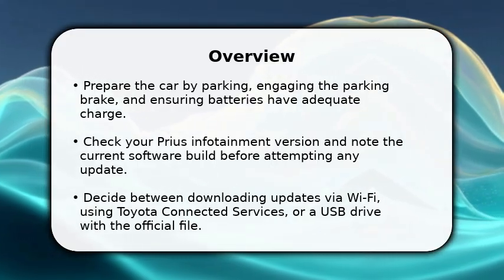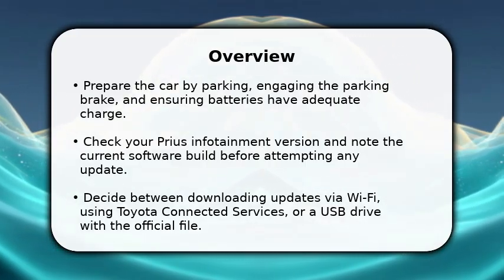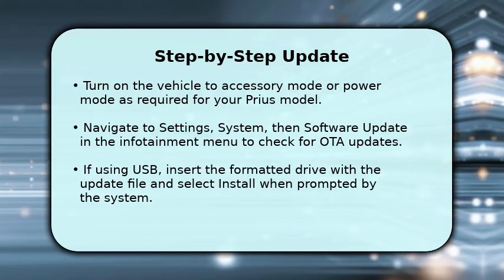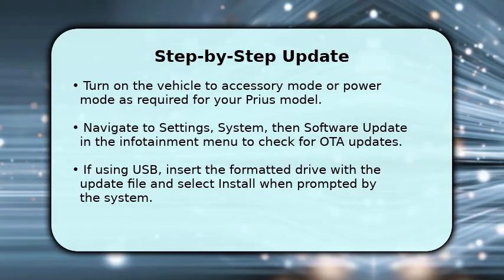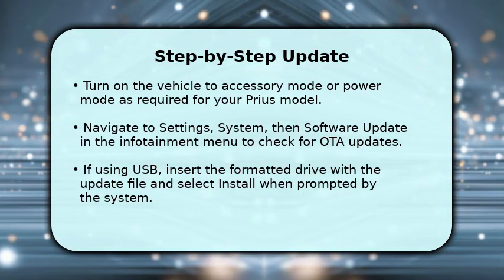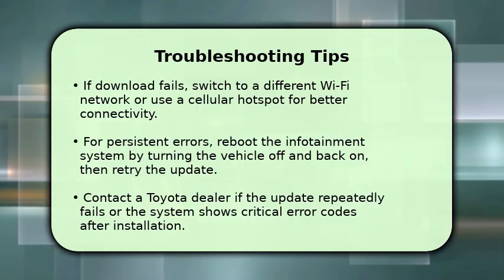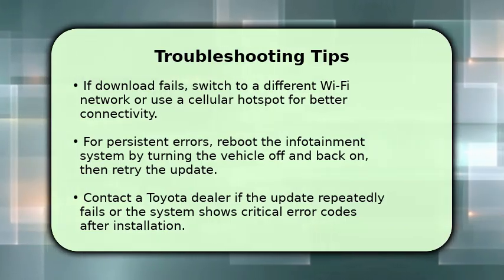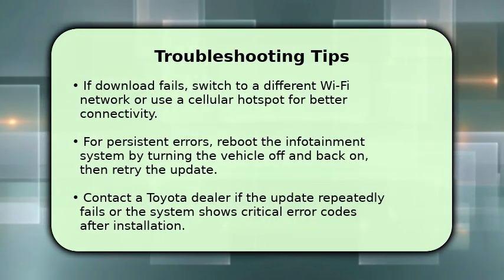How to Update Toyota Prius Software - Full Guide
How to Update Toyota Prius Software - Full Guide | 🔒 Surfshark VPN Deal — Stay private and secure. $1.99/mo + 3 Months Free ▸

How to Update Toyota Prius Software - Full Guide|Discover the step-by-step process of updating your Toyota Prius' software with our comprehensive guide. Stay informed on how often updates are released and ensure optimal performance for safety, efficiency, and new features.|Toyota Prius update,

UpdateYourPrius CarSoftwareGuide TechSavvyDrivers OptimizePerformance AutomotiveInnovation|🔒 Surfshark VPN Deal — Stay private and secure. $1.99/mo + 3 Months Free ▸

Toyota Prius update,